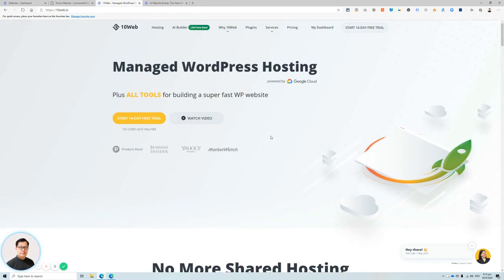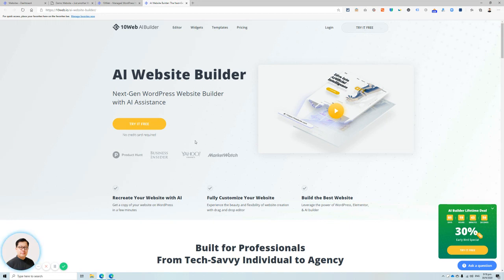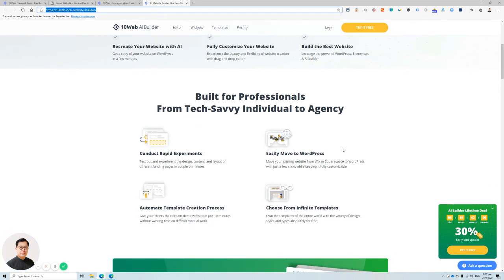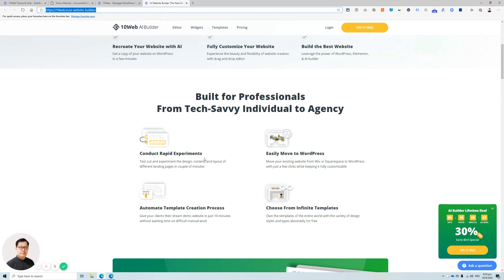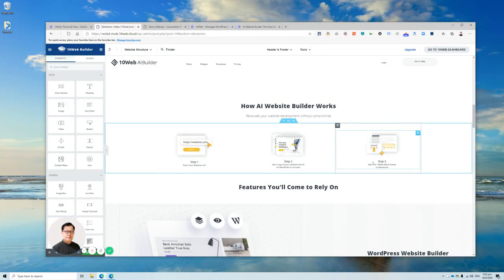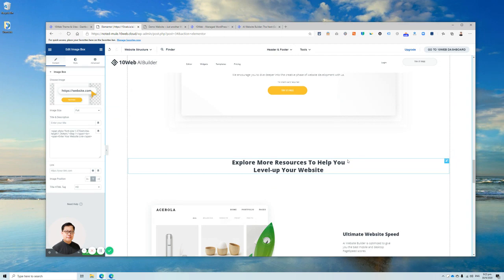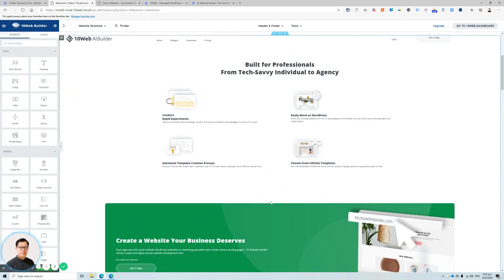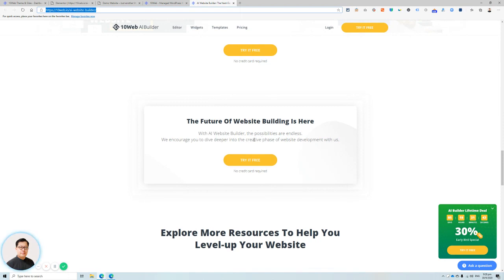10Web AI Website Builder Review and Demo 👀 (Updated for 2020)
Here's our review of the 10Web AI Website Builder which is a solution that allows you to recreate web pages in Elementor automatically.

Where You Can Find Us:
ac